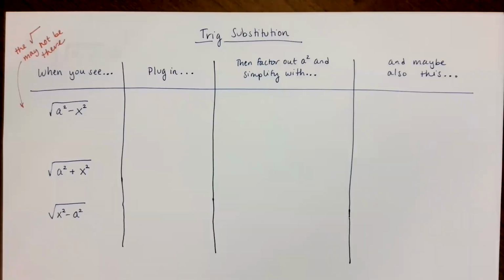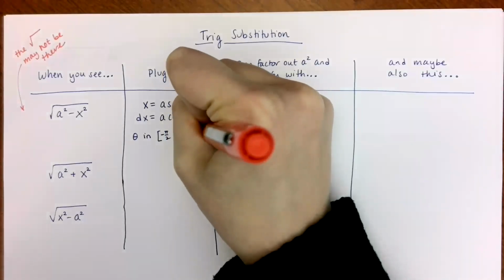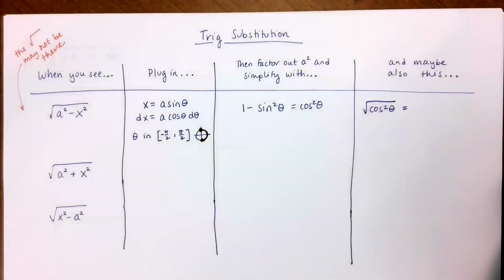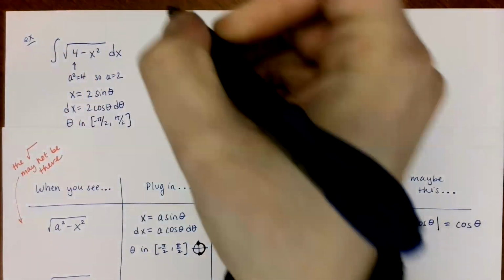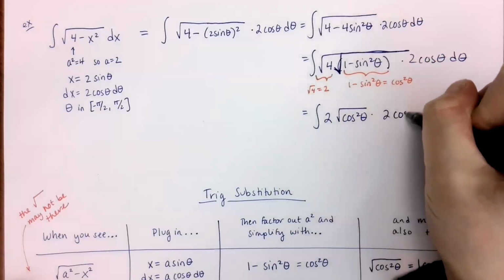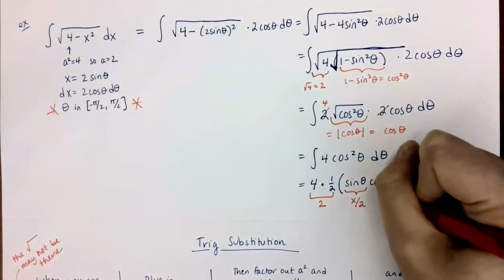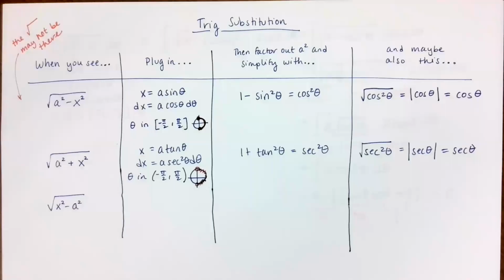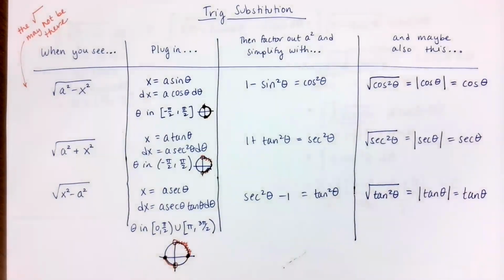MATH1062 Trig Sub Intro